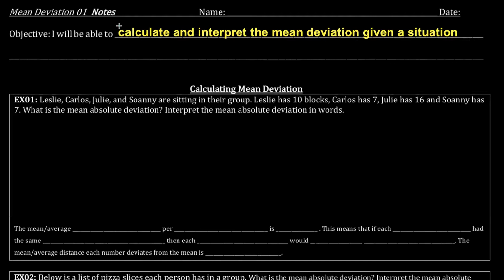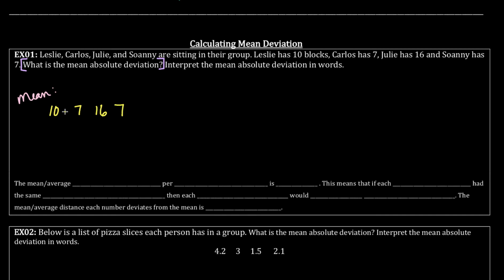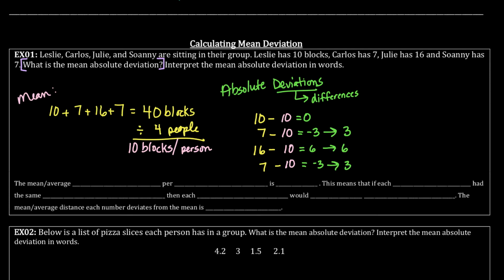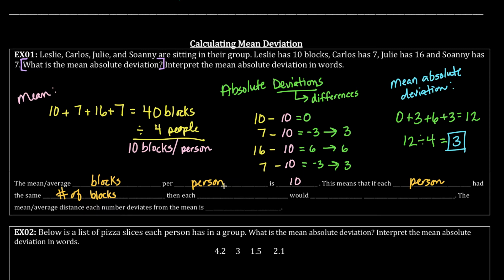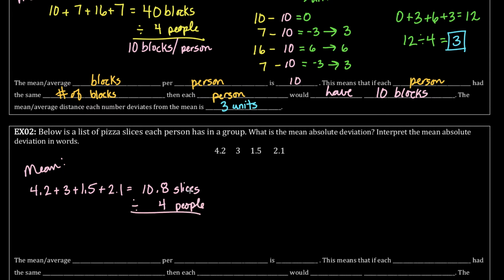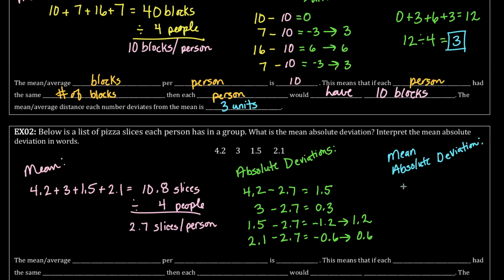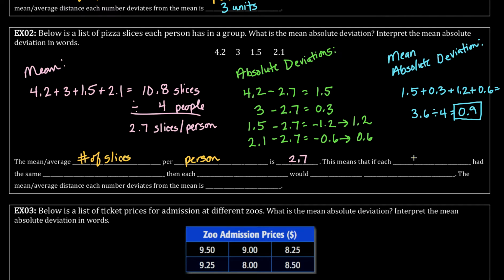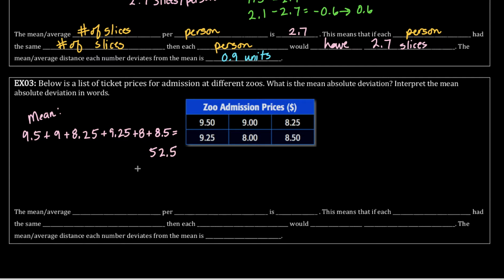114 Mean Deviation 01*